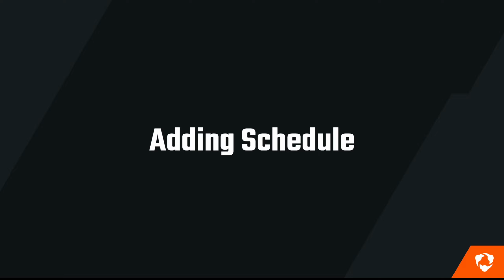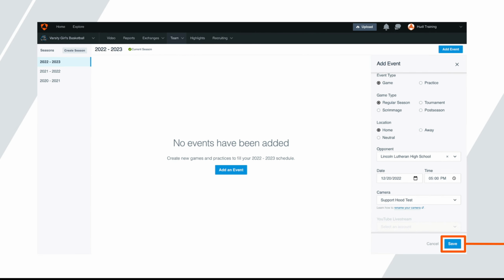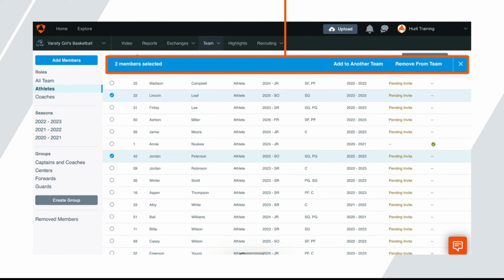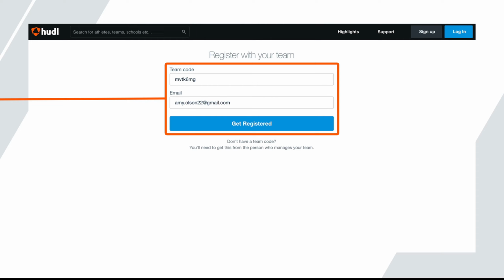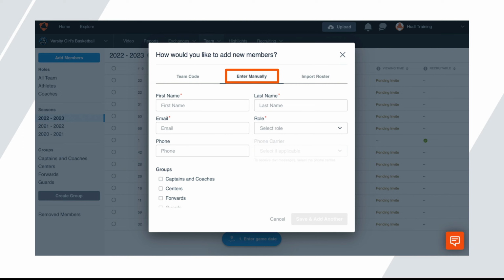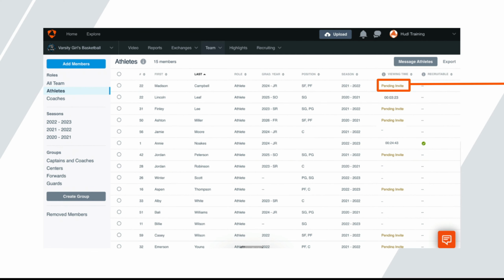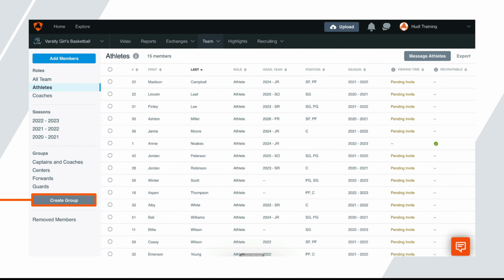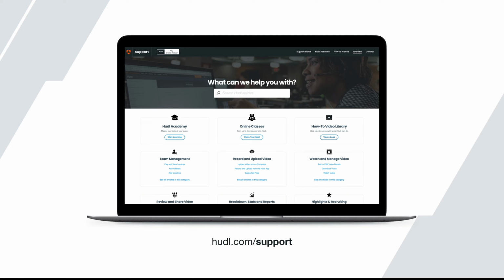Prep for Season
Season is approaching and it's time to get your team ready. This session will cover how to manage your team and your schedule in Hudl.